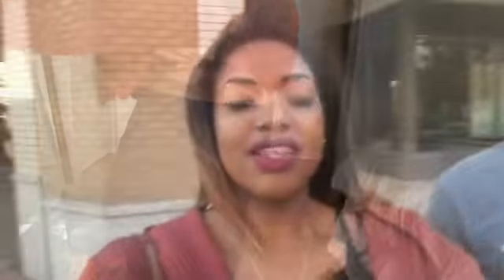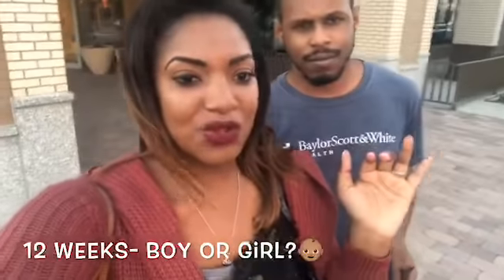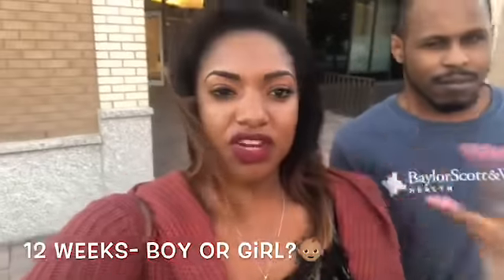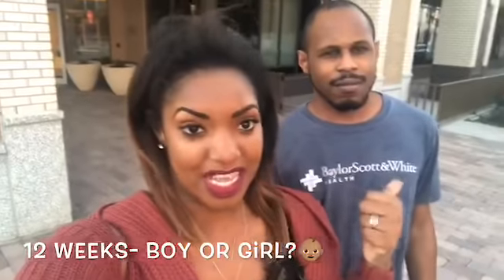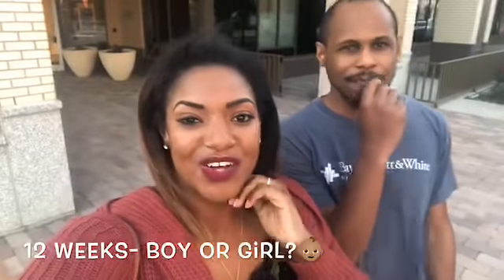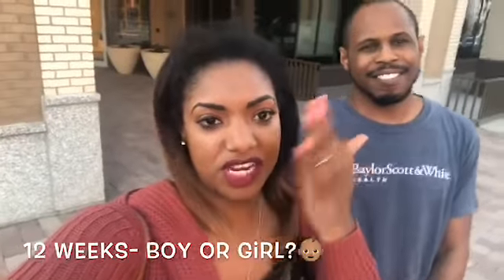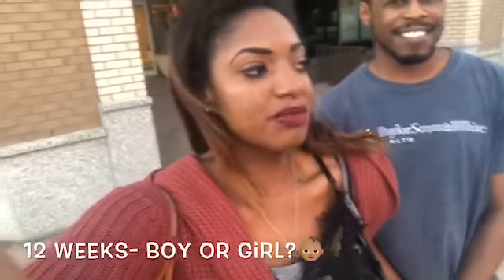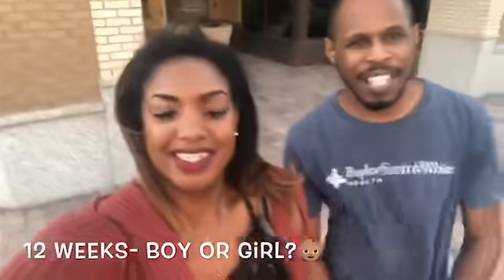First Trimester Vlog | How I Got Pregnant | Infertility | Vitex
First Timester Vlog. I'm Pregnant! This video explains my infertility journey, using Vitex, how we found out we were pregnant, and a vlog of what happened during the first trimester.

***Products Used throughout journey:

Vitex
Bromelain
Clearblue Ovulation test kit with Pregnancy Test
Dollar Tree Ovulation Test and Pregnancy Tests
Citranatal Prenatal Vitamins (great for moms with low iron like myself)